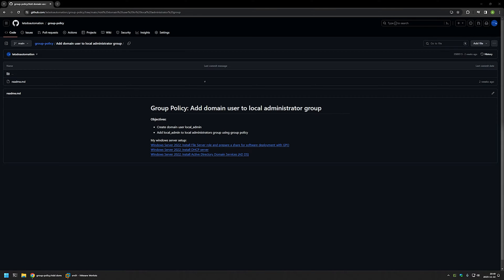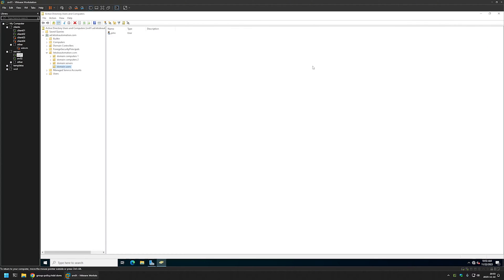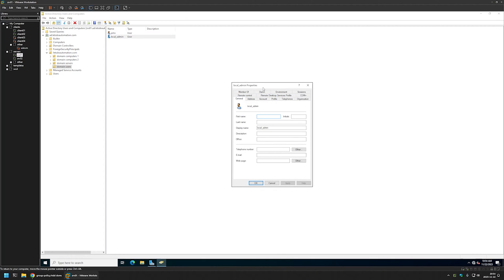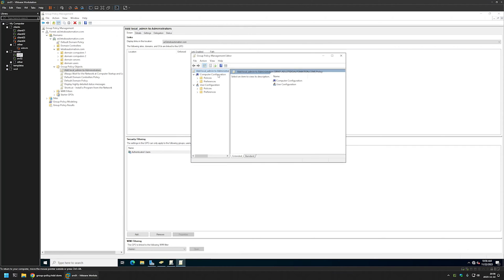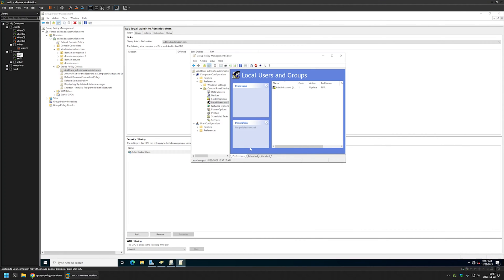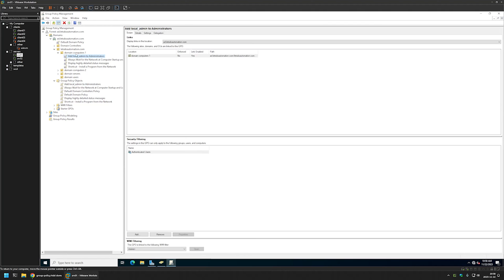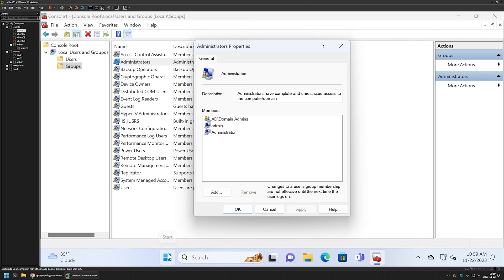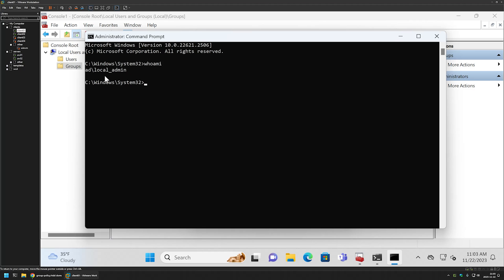Group Policy: Add domain user to local administrator group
In this video, I create domain user and add him to local administrators group for domain computers using group policy.